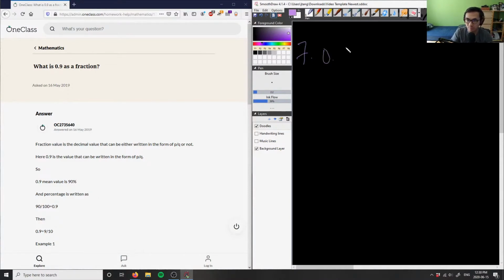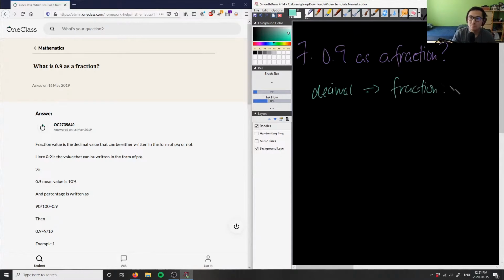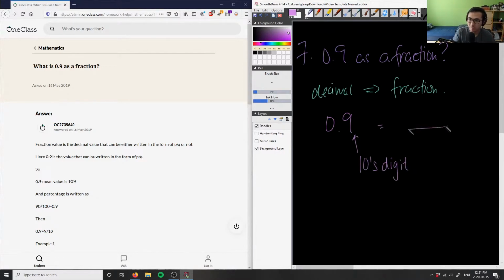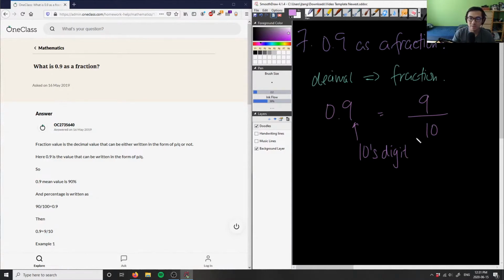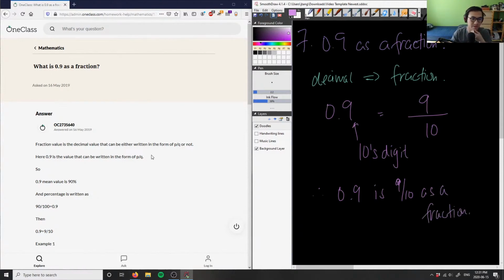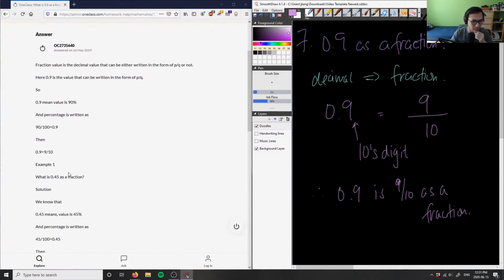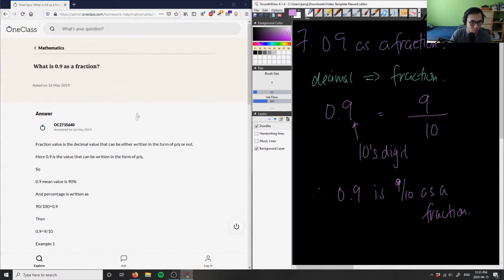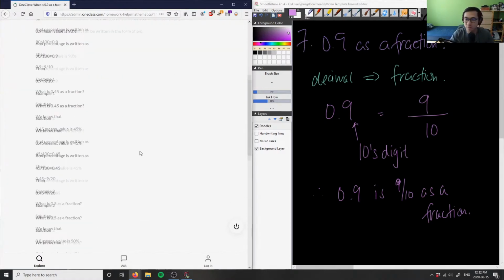what is.09 as a percent